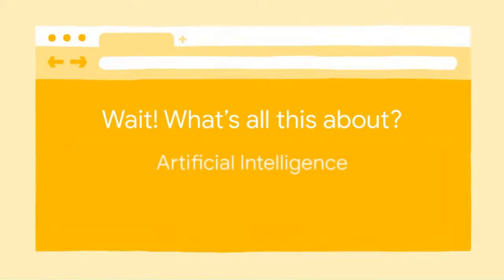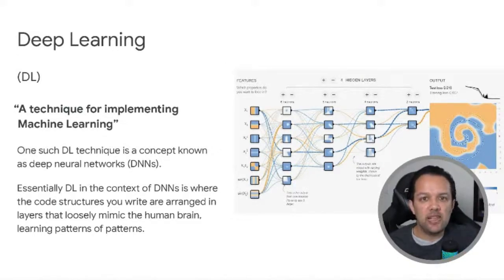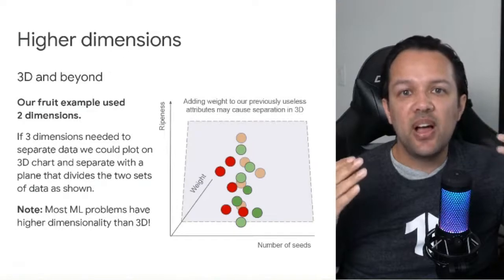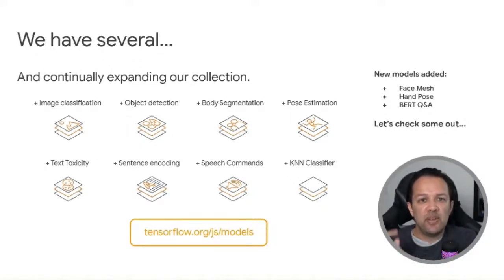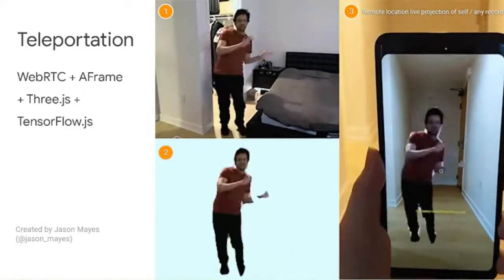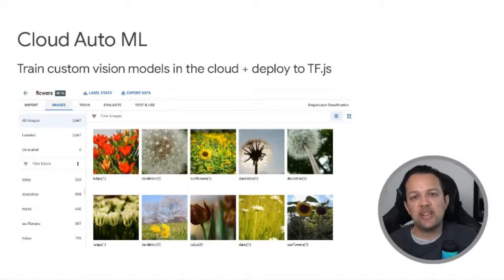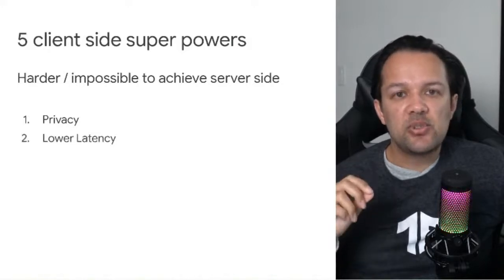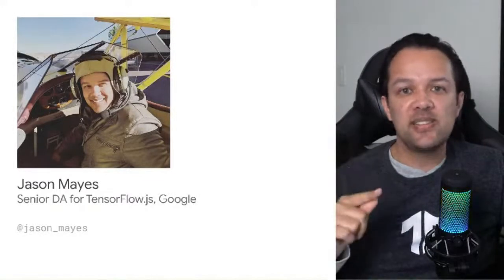Jason Mayes: ML with TensorflowJS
Jason Mayes is a Senior Developer Advocate for TensorFlow.js and Machine Intelligence expert at Google. He has completed his master's degree in Computer Science from University of Bristol. His skills include Web Development, User Experience, Machine Learning and Cloud Computing etc. He has been awarded with awards like Leap Motion Developer and NAO Robot Developer Program.